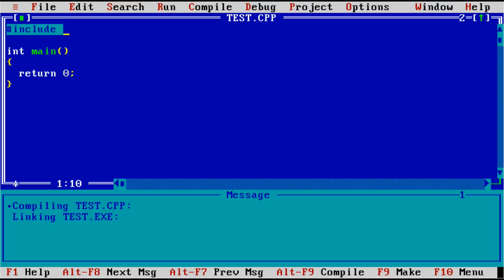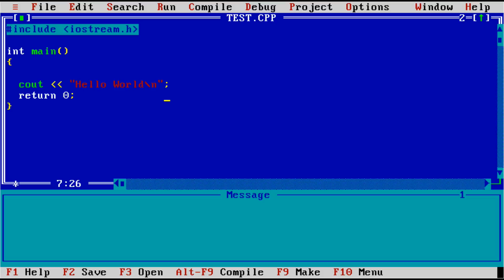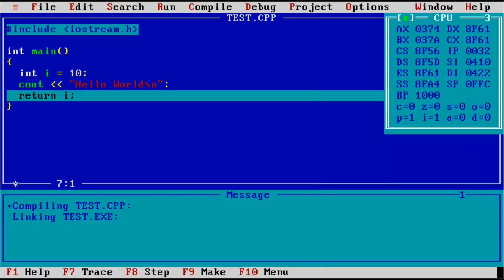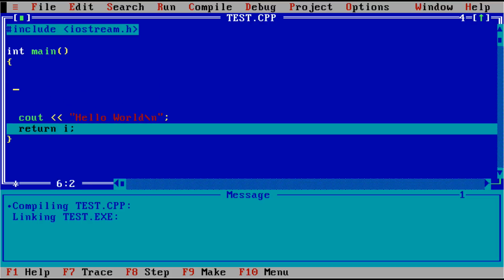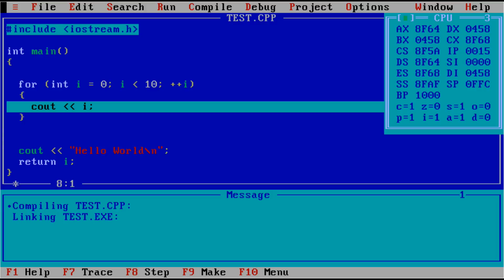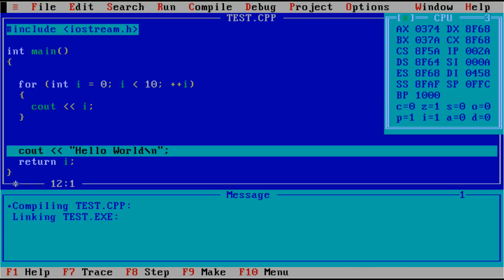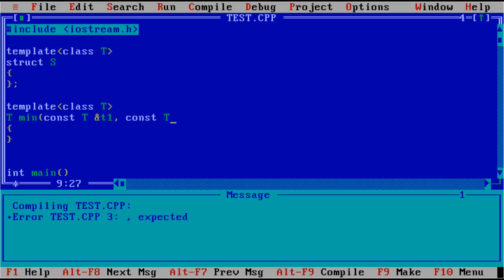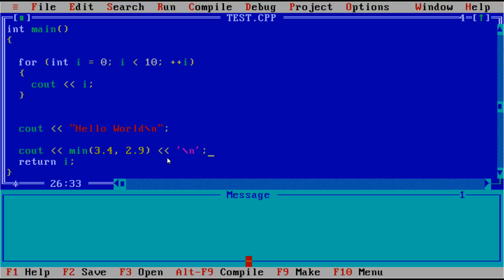C++ Weekly Special Edition - Borland Turbo C++ 3.0 Review - Part 2